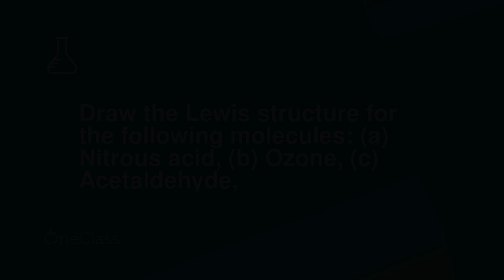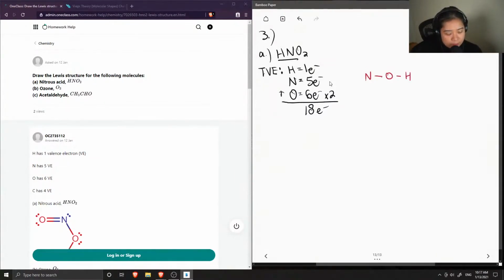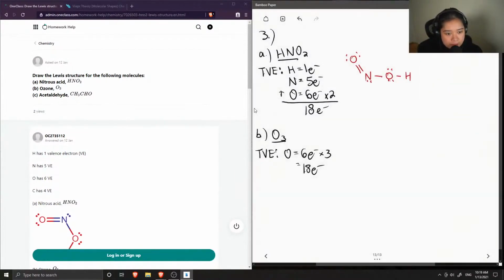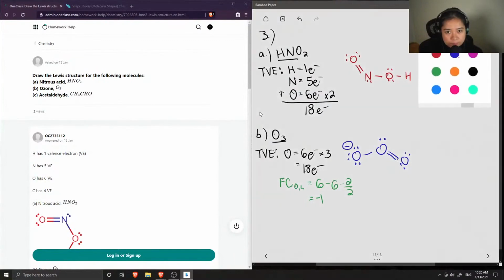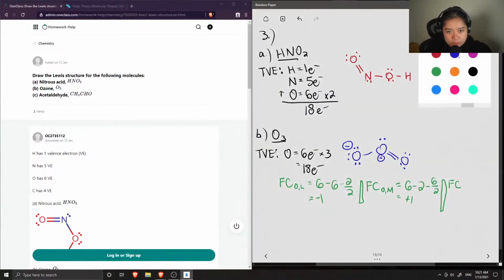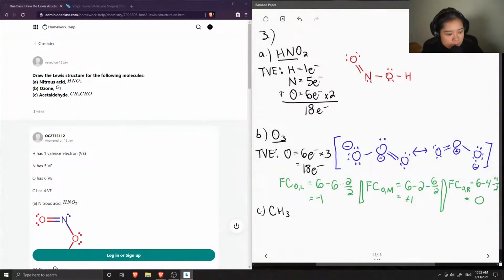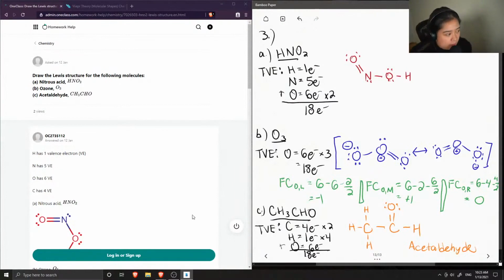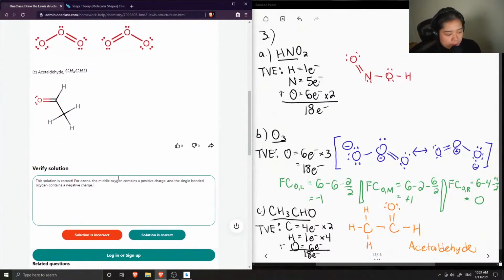Draw the Lewis structure for the following molecules a Nitrous acid, b Ozone, c Acetaldehyde,